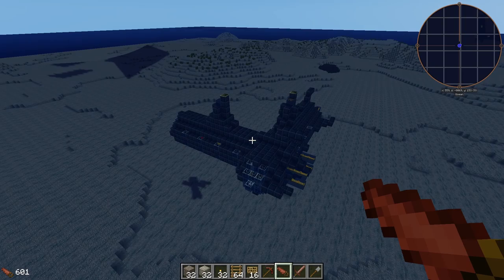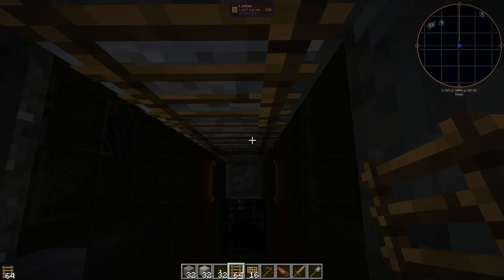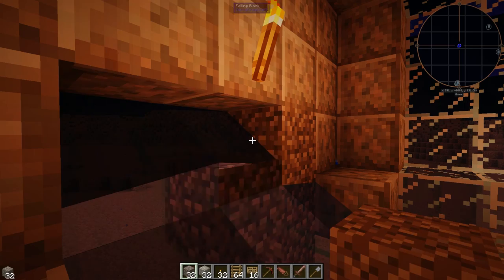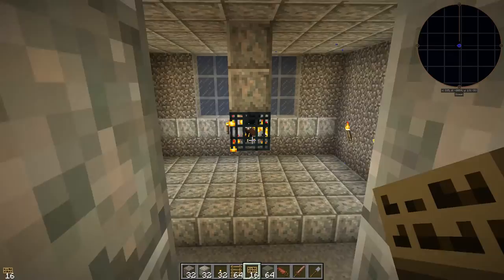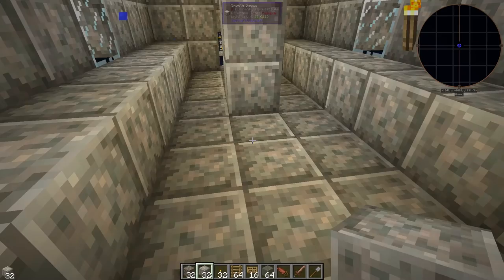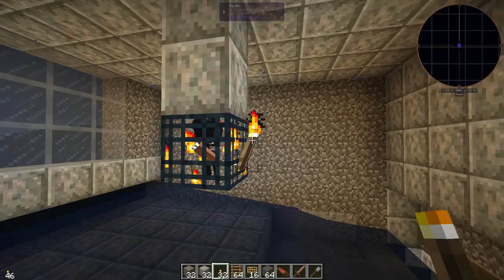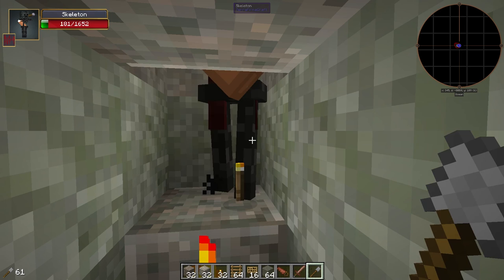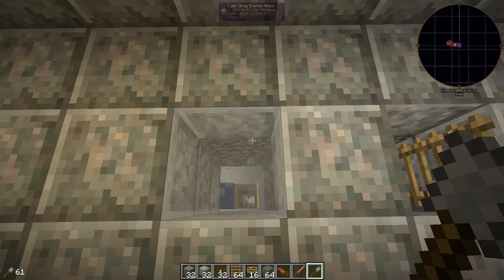TerraFirmaPunk Spawner Tutorials - Submarine Spawner (Single)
I thought I would start a new series that gives me an excuse to mess around with mob farms in TFP. This is an attempt at explaining how to build a slightly improved version of the mob farm from my singleplayer series with nothing but a couple of copper tools and some patience.